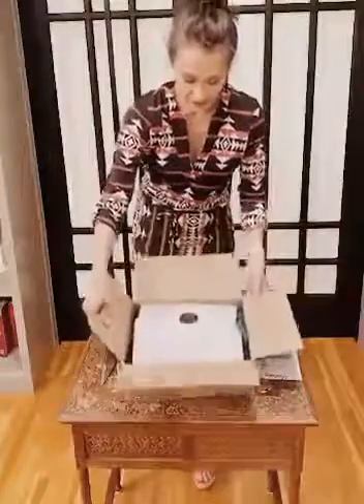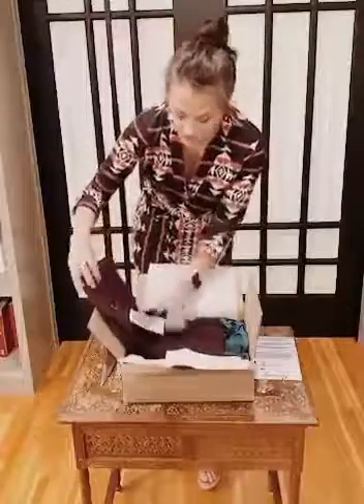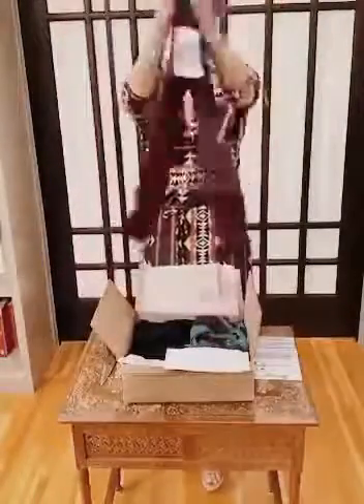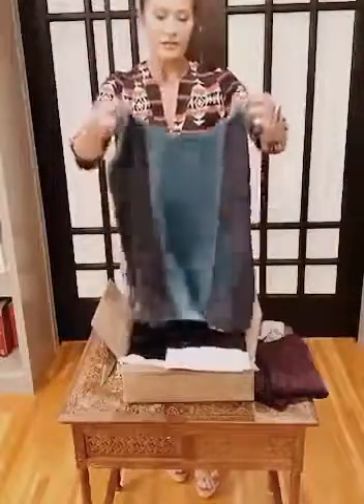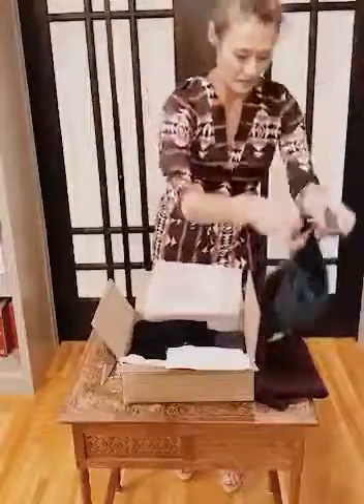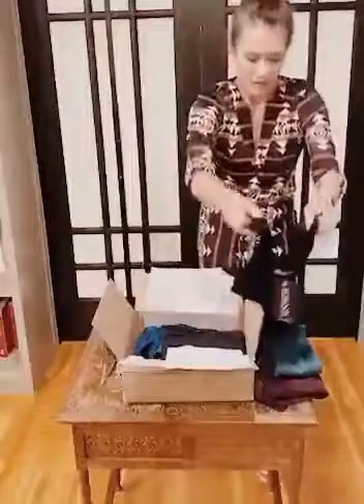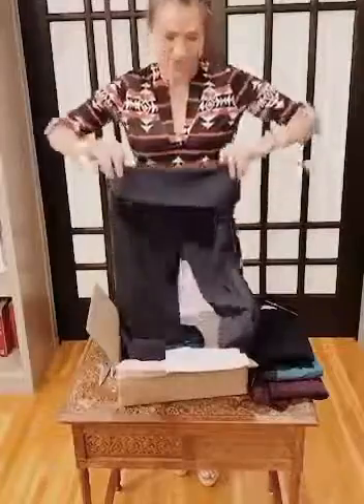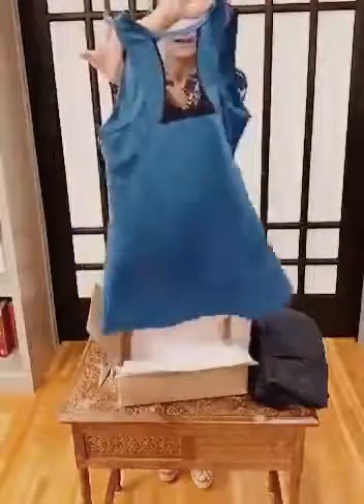Peek of the New Action Jackson Thrift Box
KIS (KOKOON Inspired Sweat) styles are made from high quality anti-microbial, anti-odor, high performance fabrics and have rarely ever been on sale.

Receive 5 pieces for $135 ($27 each piece!) original value approximately $400+
Assortment may include any combination of KIS Activewear Tops, Bottoms and KOKOON Casual Styles to get you to and from workouts.

These items are our "lonely leftovers", all New With Tags.  We would love to find them a loving home, so we are letting them go at AMAZING prices!

All items are Limited Edition, and Made In The USA

FINAL SALE
No further discounts or credits may be applied.